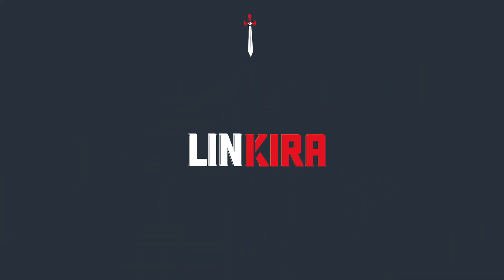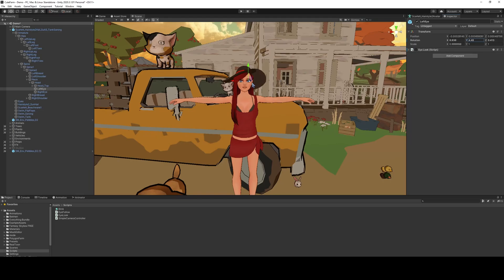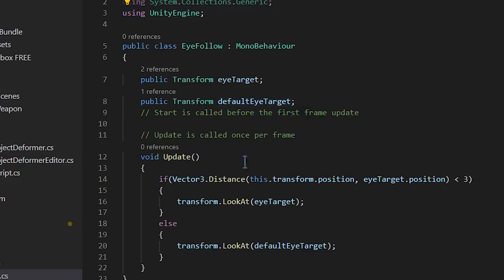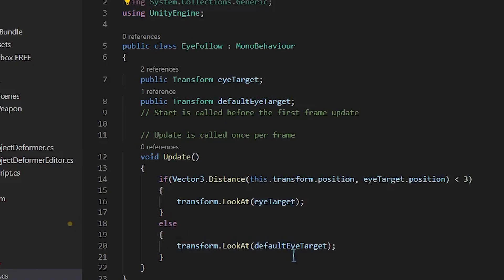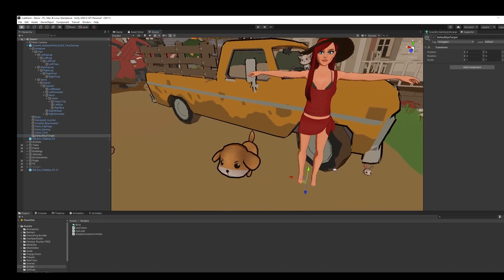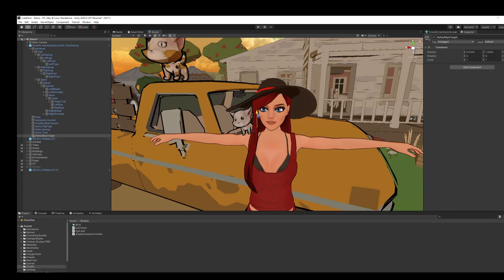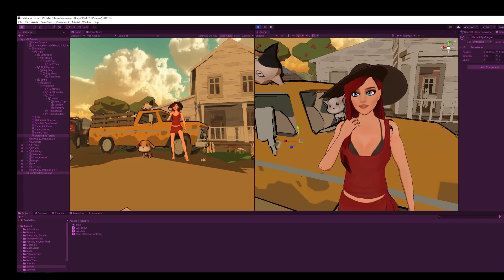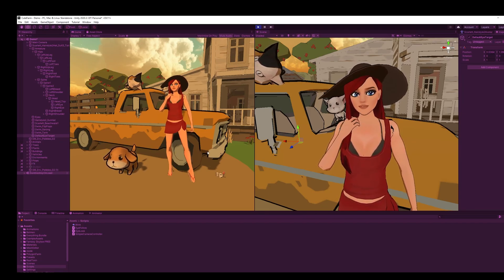Simple Character Eye Contact in Unity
In a continuation of my series on breathing life into your characters, this tutorial uses a simple script to look at the camera when you are close and revert back afterwards.

🕐Timestamps
0:00 - Intro
0:20 - Required Eyebones
0:42 - Script
1:35 - Script Placement and Gameobjects
2:45 - Test
3:10 - Outro

🎵 Music
Temple Loop Complete Track in JRPG Music Pack